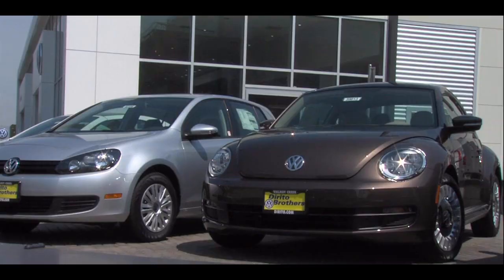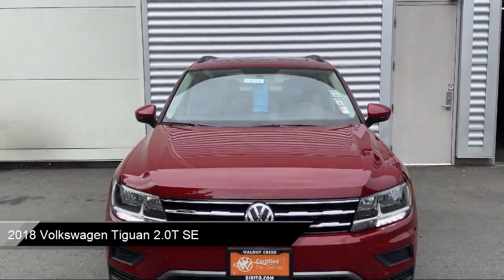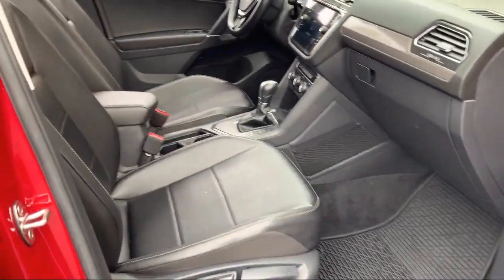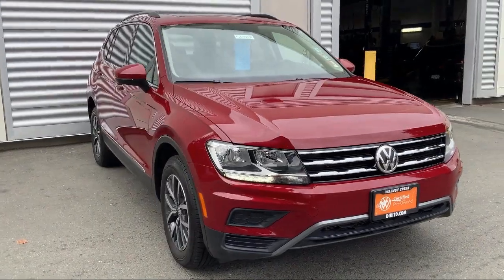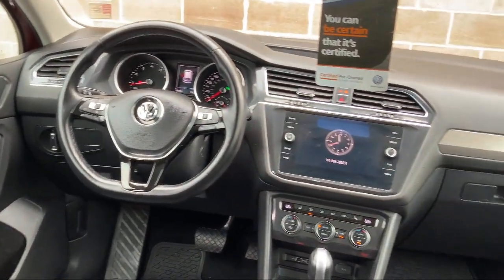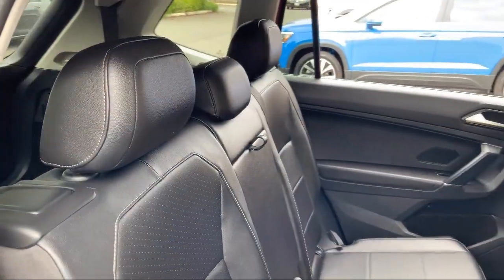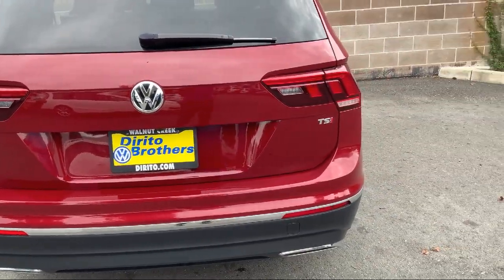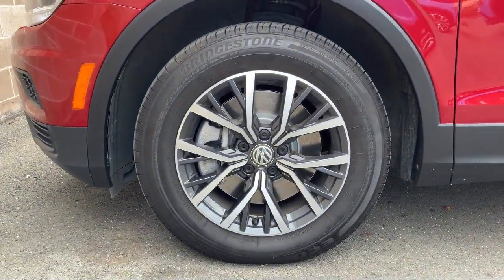2018 Volkswagen Tiguan 2.0T SE Sport Utility Walnut creek Concord Lafayette Oakland San ramon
2018 Volkswagen Tiguan 2.0T SE Sport Utility Stock Number: 53572A Vin:3VV3B7AX2JM215472.